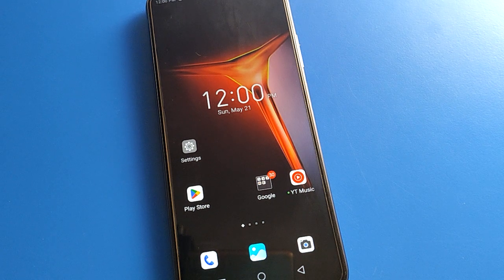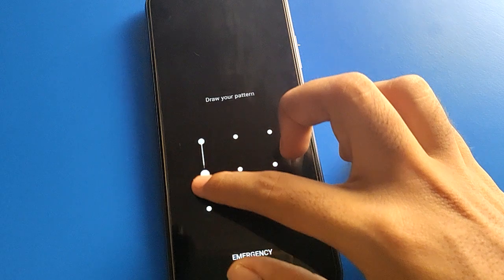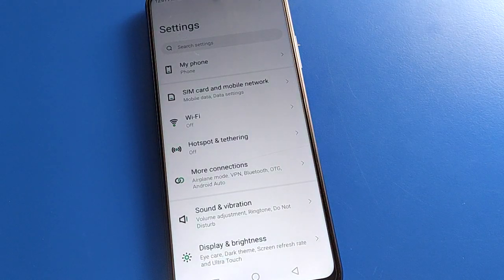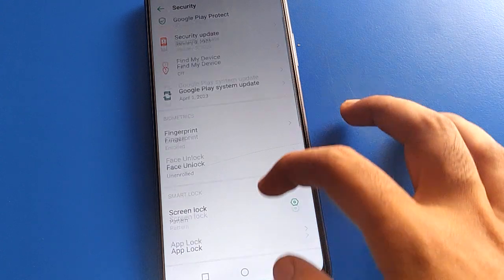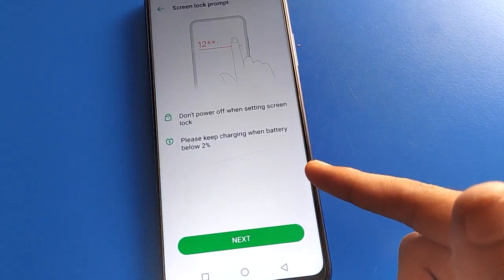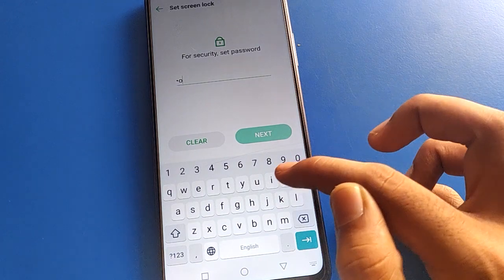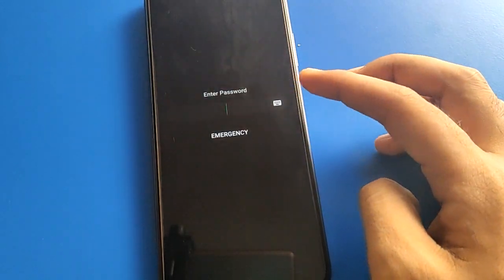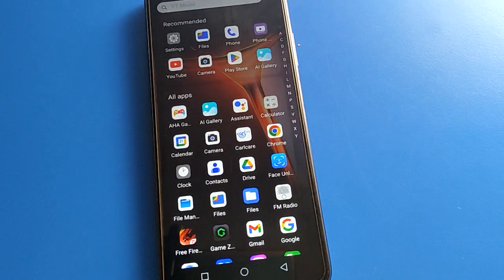Security setting infinix hot 30i, how to change Lock screen password infinix phone